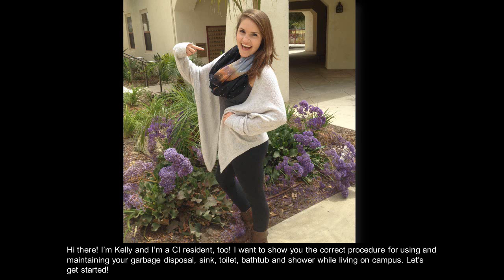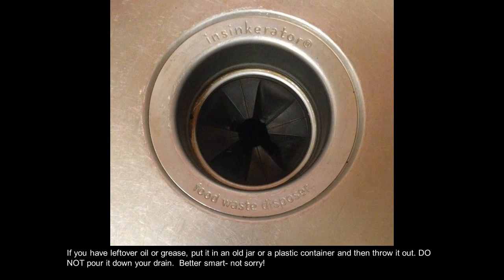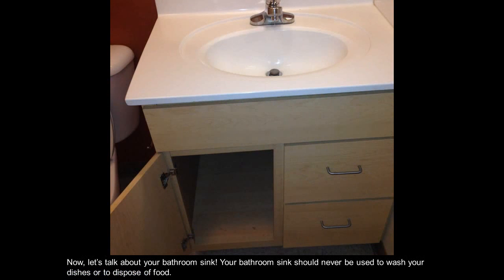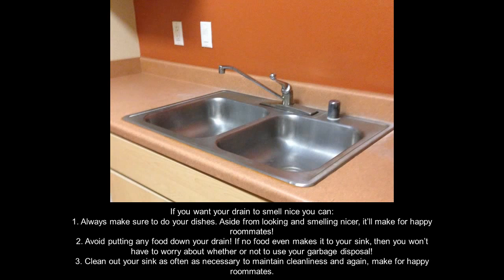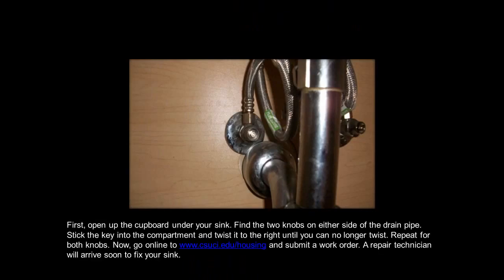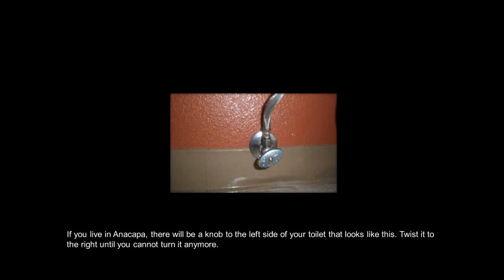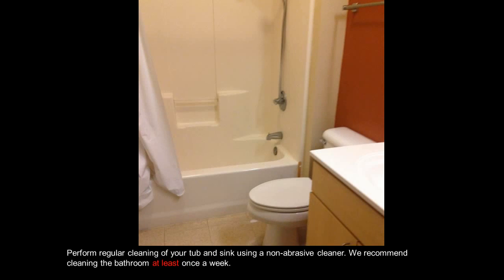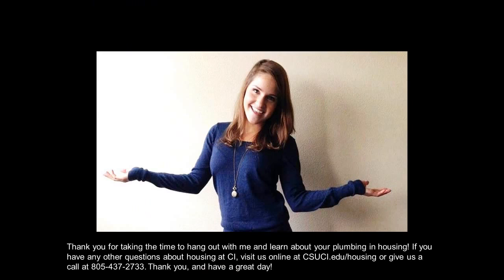CSUCI Plumbing in Housing Tutorial